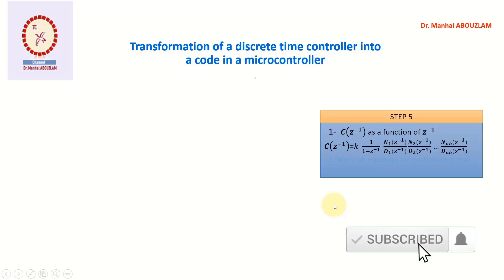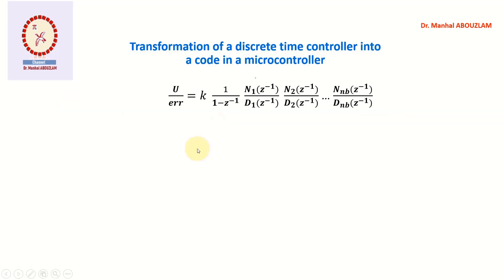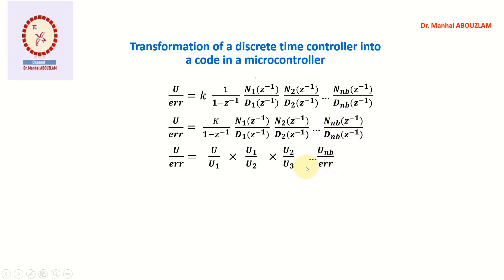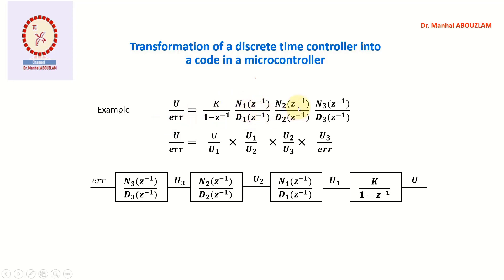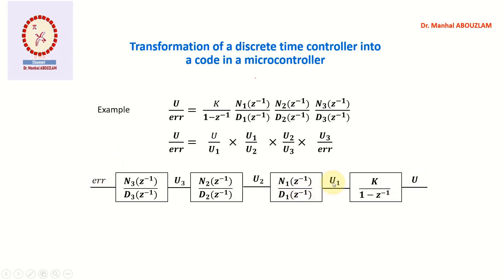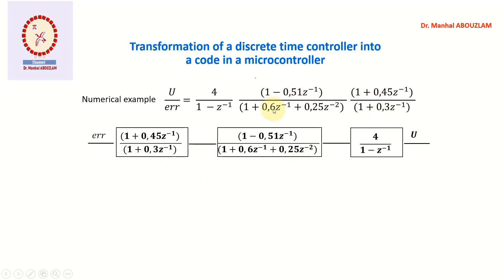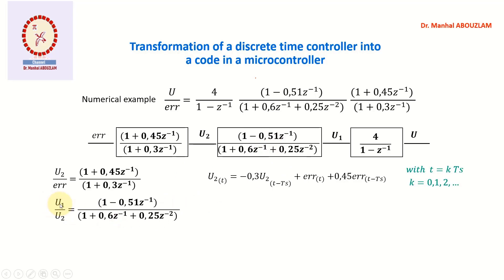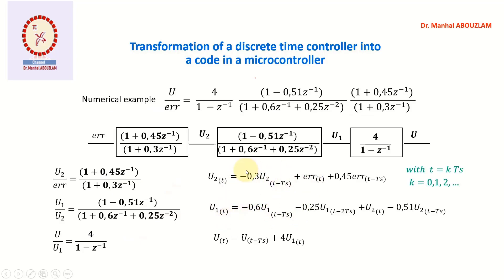Part 6: How to apply a | controller in | a Microcontroller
This is the final part of my course that explains how to apply
a controller as a transfer function in a microcontroller in order
to control a physical or chemical system. This controller as
a transfer function, which is in general a PID, can be easily used
for practical applications with the tool Dspace or XPC target in
Matlab, but how to use this controller as a transfer function in
a microcontroller, that is not clear in the scientific litertaure.
In deed, this question, which treats the application of a controller
as a transfer function in a microcontroller, is not well explained
in universities or books and I hope that the course will be useful
for your control practice.

In order to apply the controller as a transfer function in
a microcontroller, I propose some procedure. This procedure
is an extract of my experience while teaching in French universities.
The procedure as you will see, consists of 5 steps.These steps will
be well explained in detail with the necessary numerical examples.

Wait for the following videos of this course.
I note that I will make the same course but in French and in arabic.
Anyway, waitfor the new videos with the languages you prefer.

You can take a look at my somme scientific publications in the control practice
A H∞ control for optimizing the advanced oxidation processes—Case of a catalytic ozonation reactor

An optimal control of a wastewater treatment reactor by catalytic ozonation

Identification of a wastewater treatment reactor by catalytic ozonation

A grey-box model identification of an advanced oxidation process for wastewater treatment

Best regards,

pid controller matlab,
pid controller arduino,
pid controller tuning,
pid controller design,
pid controller simulink,
pid controller project,
pid controller wiring,
pid controller arduino dc motor,
pid controller arduino code,
pid controller arduino drone,
pid controller application,
pid controller arduino line follower,
pid controller application in industry,
pid controller autonomous car,
pid controller algorithm,
pid controller basics,
pid controller ball,
pid controller block diagram,
pid controller brian douglas,
pid controller bode plot,
pid controller balance,
pid controller balancing robot,
pid controller chemical engineering,
pid controller circuit,
pid controller connection,
pid controller calibration,
pid controller closed loop transfer function,
pid controller in simulink,
pid controller in matlab
pid loop,
pid explained,
pid arduino,
pid controller tuning,
pid algorithm
transfer function circuit,
transfer function matlab,
transfer function from bode plot,
transfer function example,
transfer function to state space,
transfer function simulink,
transfer function from block diagram,
transfer function of mechanical system,
transfer function analysis,
transfer function audio,
transfer function and impulse response,
transfer function approximation,
transfer function and stability,
transfer function and mathematical modelling,
transfer function armature controlled dc motor,
transfer function and block diagram,
transfer function amplifier,
transfer function and mathematical modelling in hindi,
transfer function bode plot,
transfer function block diagram,
transfer function block,
transfer function basics,
transfer function brian douglas,
transfer function buck converter,
transfer function block diagram reduction,
transfer function block diagram reduction rules,
transfer function bode plot matlab,
transfer function bandpass filter,
transfer function control system block diagram,
transfer function control system in hindi,
transfer function circuit example,
transfer function chemical engineering,
transfer function control,
transfer function control system
microcontroller project,
microcontroller basics,
microcontroller bangla tutorial,
microcontroller programming tutorial,
microcontroller lecture,

microcontroller arduino,
microcontroller application in bangla,
microcontroller arm,
microcontroller application bangla tutorial,

microcontroller avr,
microcontroller arduino uno,
microcontroller board,
microcontroller bootloader,
microcontroller code,
microcontroller c programming,
c microcontroller programming,
c microcontroller programming tutorial,
embedded c microcontroller,
microcontroller programming using c,
microcontroller design,
microcontroller dma,
microcontroller drone,
microcontroller example,
microcontroller full course